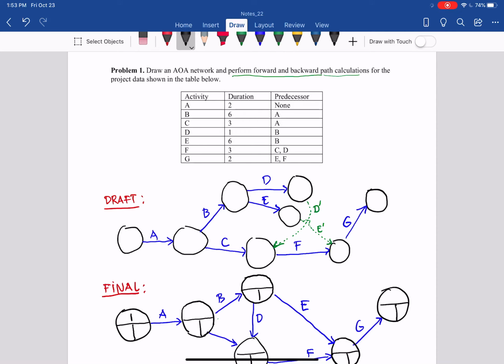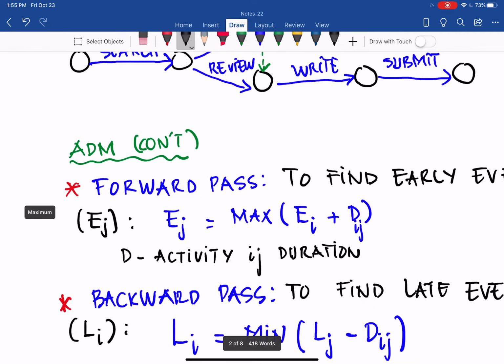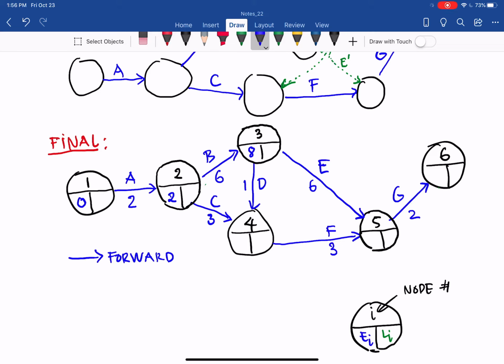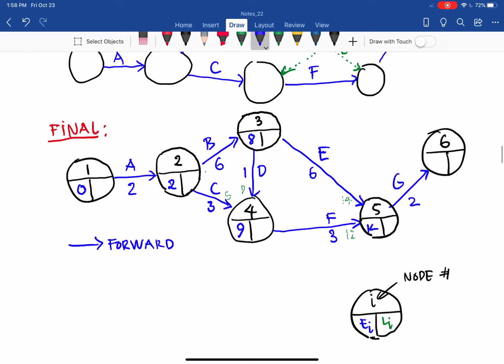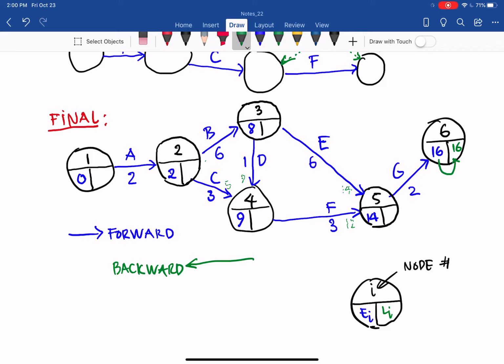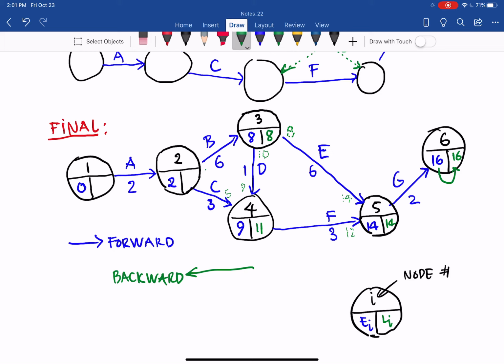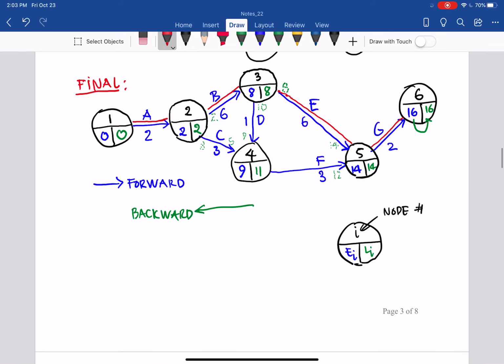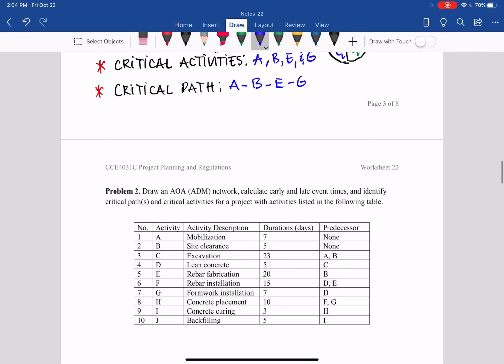Lesson 22C - Problem 1 with Arrow Diagraming Method - Part 2